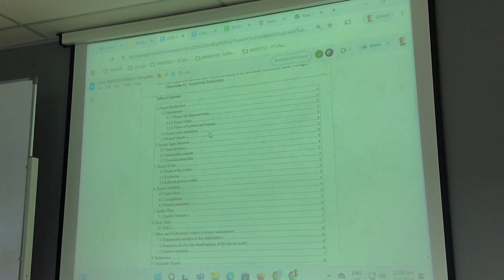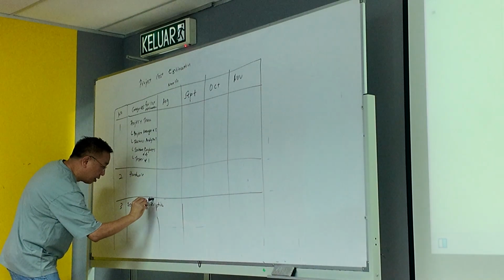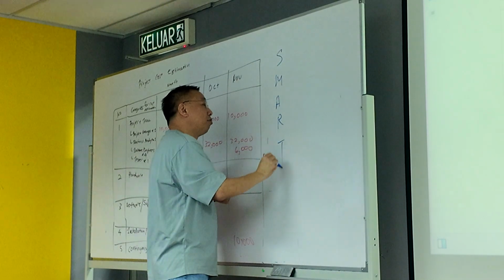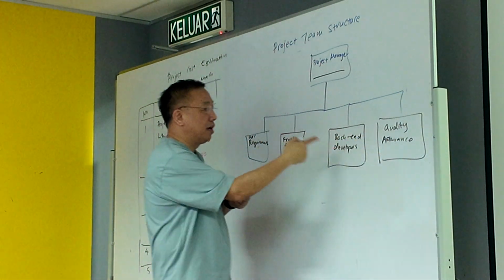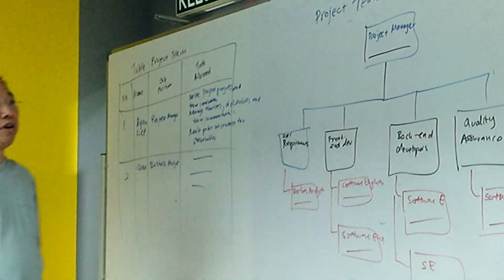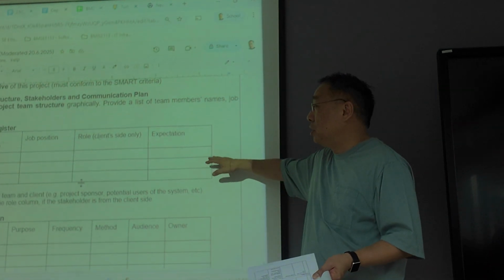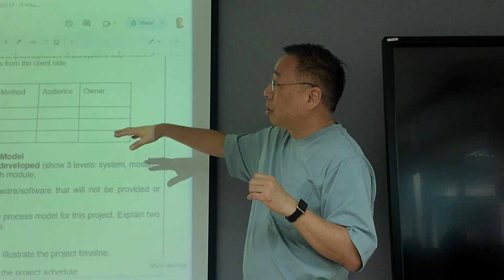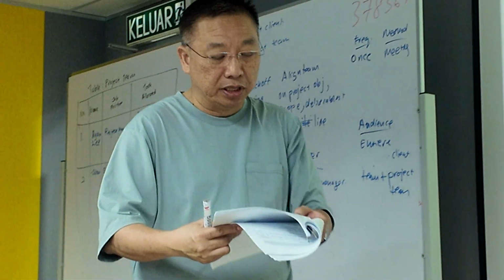Software Project Management Practical Week 2